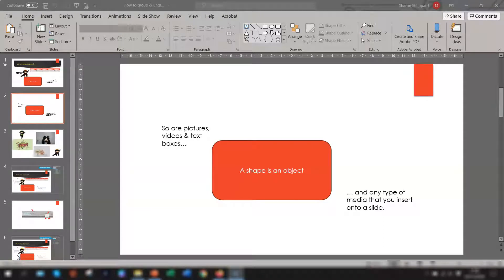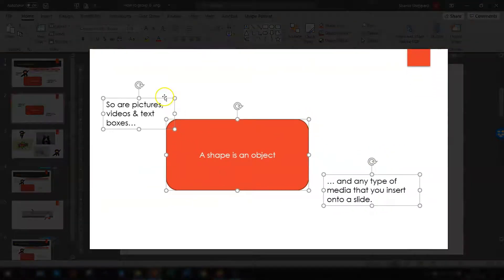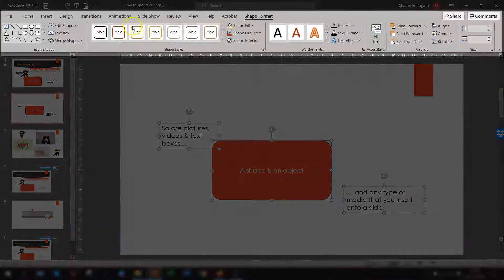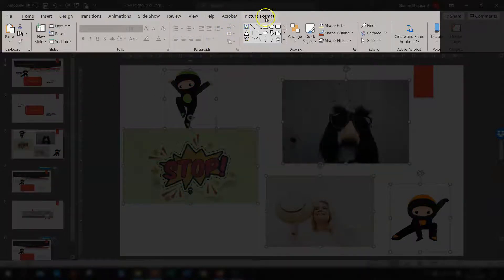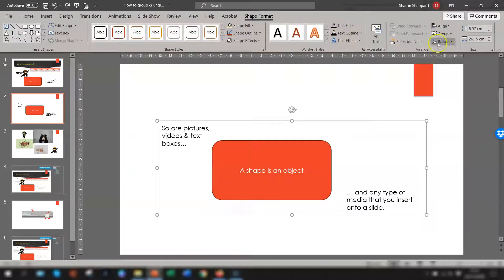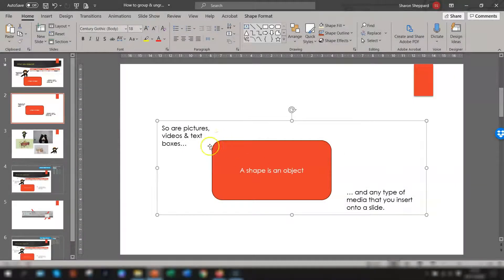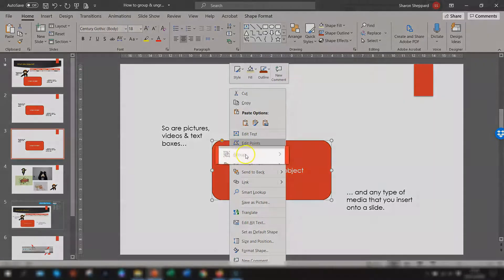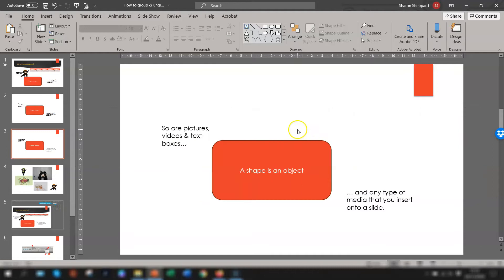How To Group & Ungroup Objects In PowerPoint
Get to know the basics of grouping, ungrouping and regrouping objects in PowerPoint - I show you 3 different ways of doing each!

Sharon x

⏱ Timestamp ⏱
00:00 - Intro
00:27 - How to group objects in PowerPoint
02:57 - How to ungroup objects in PowerPoint
03:38 - How to regroup objects in PowerPoint